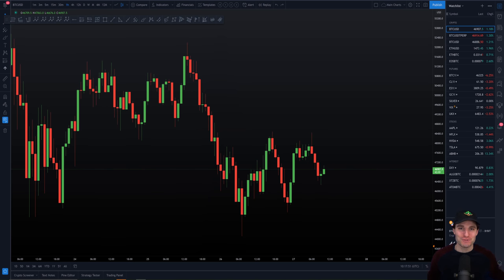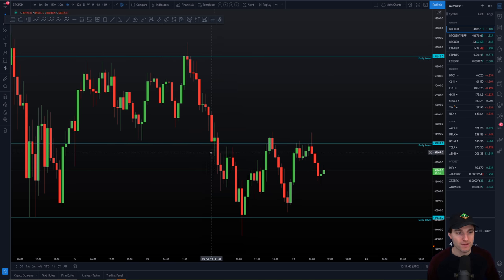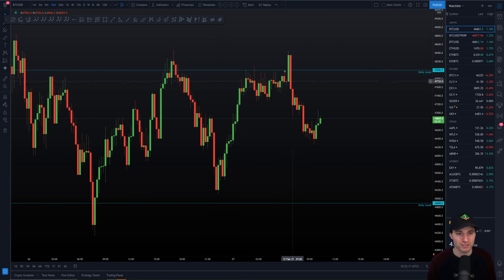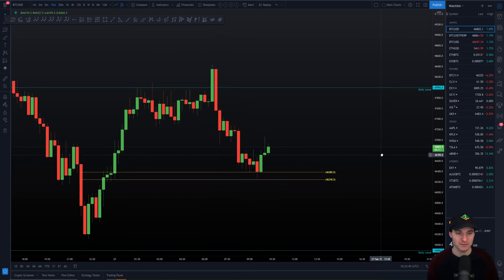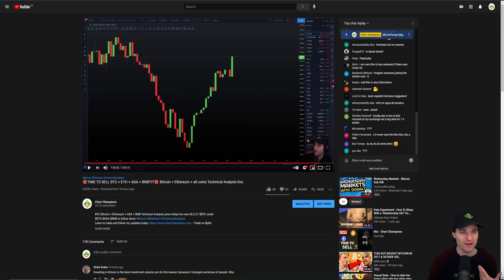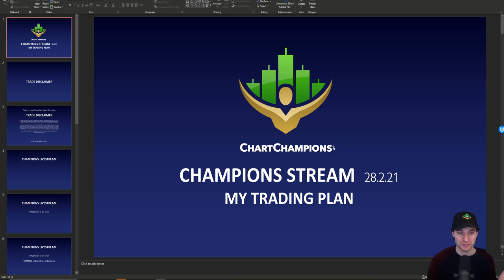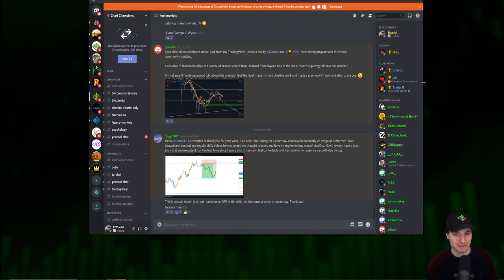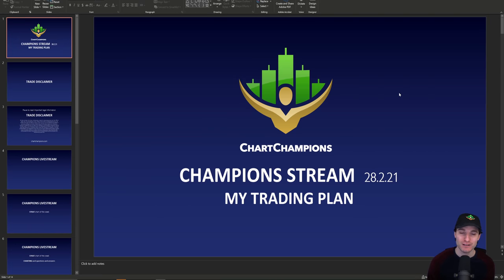Bitcoin Technical Analysis.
BTC Bitcoin Technical Analysis price live now today 27.2.21 $BTC rejected perfectly at our Daily level again, and made its way to our CC support to the exact dollar. Can we see a strong bounce from the CC?

Cryptocurrency, Crypto, Bitcoin, btc, ethereum, eth, cardano, ada, xrp, ripple, polkadot, dot, litecoin, ltc, chainlink, link, dogecoin, doge